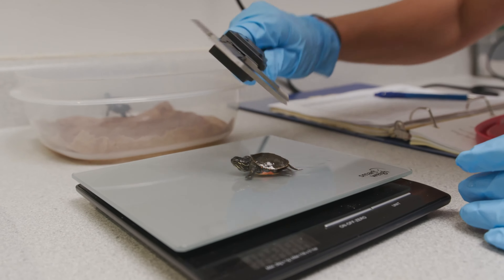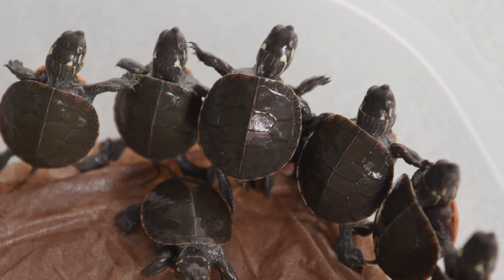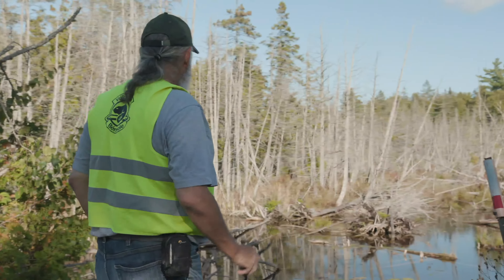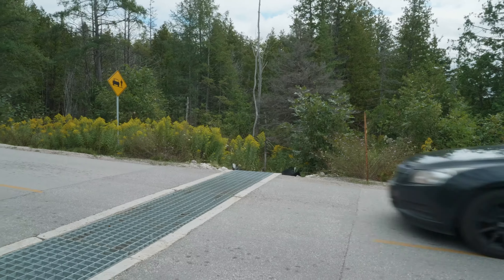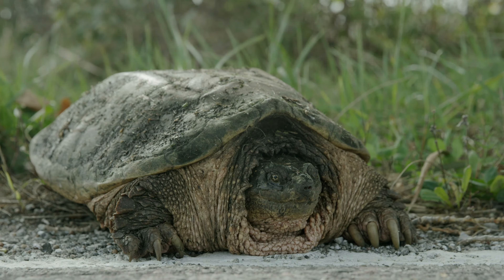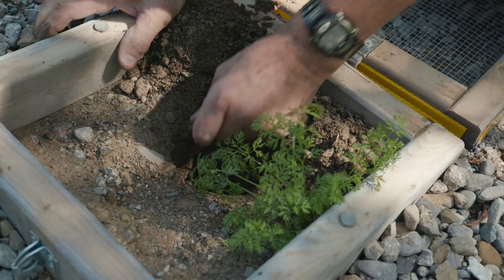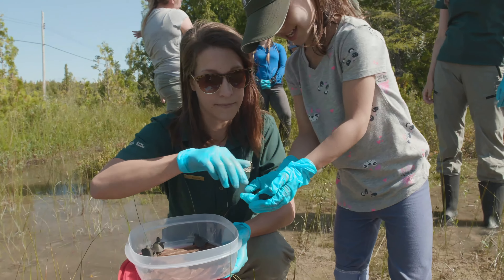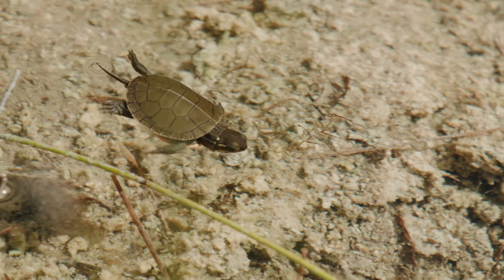Going Home: A Turtle Trackers Story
The Turtle Trackers of Bruce Peninsula National Park are back in action! Dedicated to the protection of at-risk turtle populations, these volunteers are out monitoring every morning and evening to find nesting turtles and install protective boxes overtop of their nests. The boxes protect the eggs from predators such as raccoons and skunks. At the end of the summer, the Turtle Trackers release the newly hatched turtles to safe habitat.